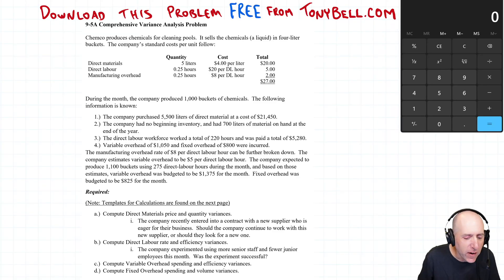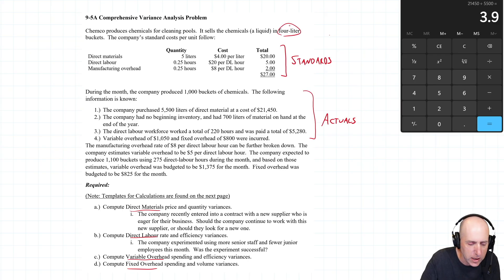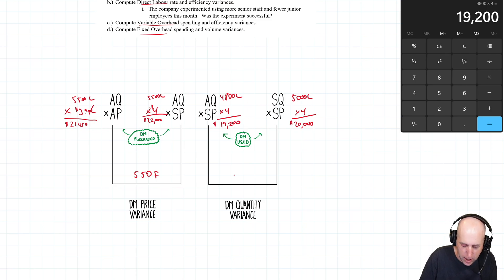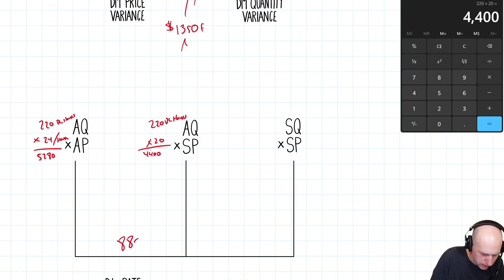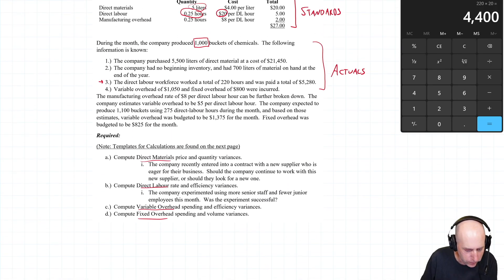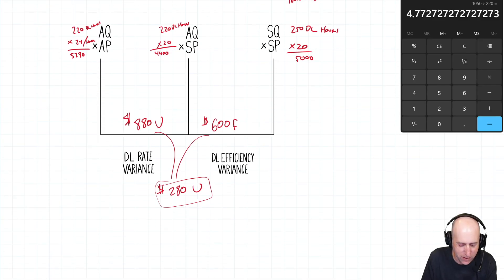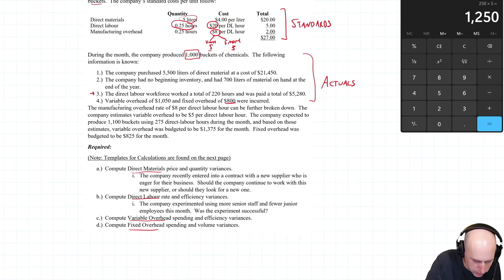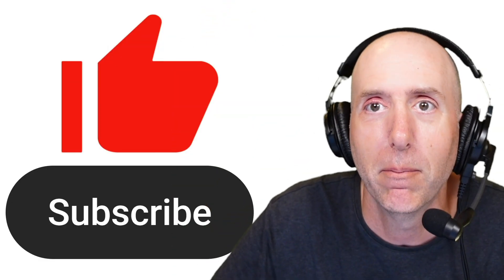MA42.5 – Comprehensive Variance Analysis Example (DM, DL, VOH, FOH)